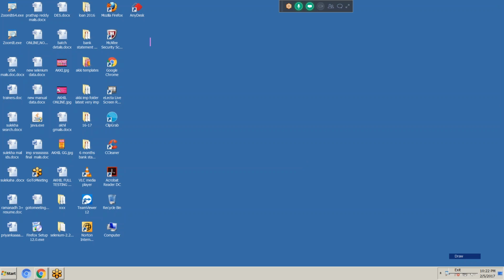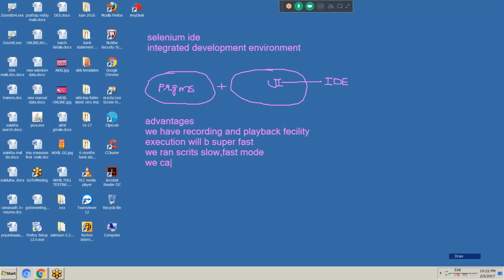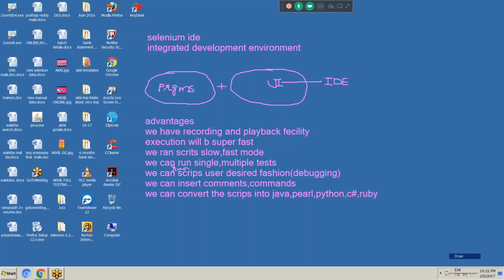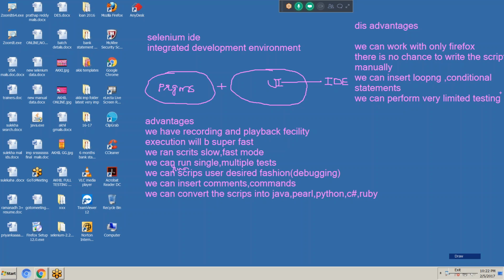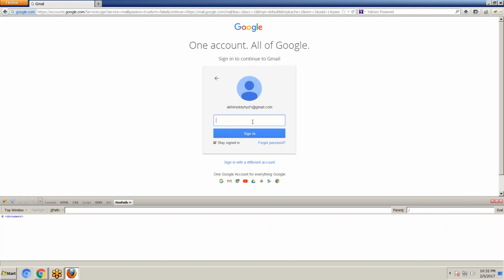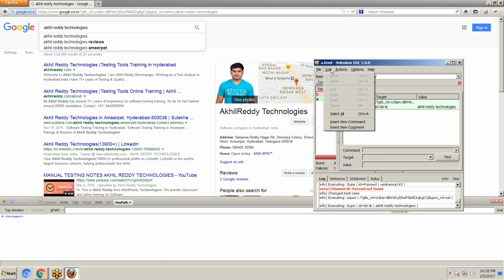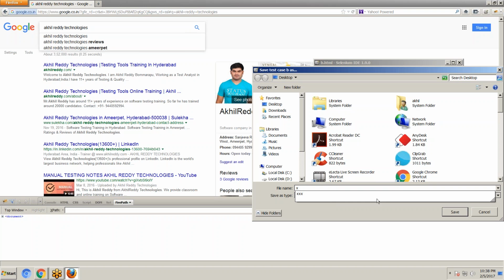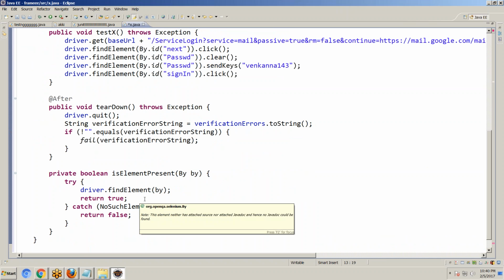SELENIUM IDE ADVANTAGES,DIS ADVANTAGES